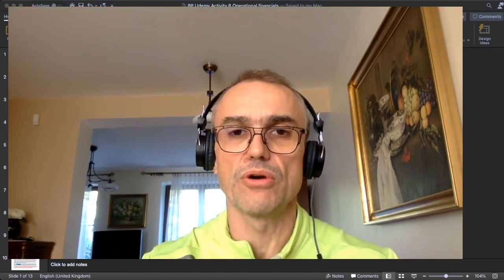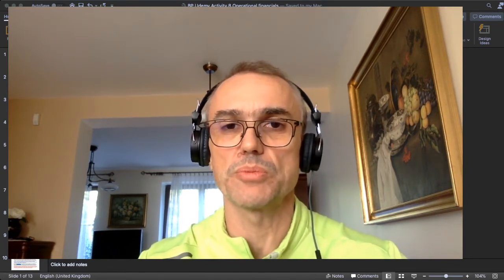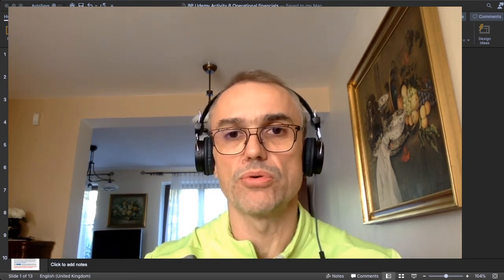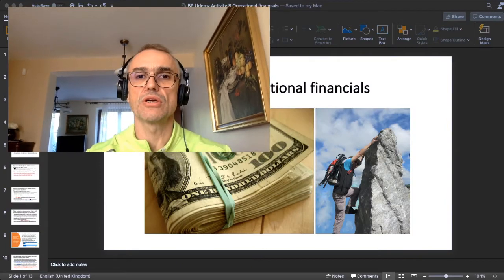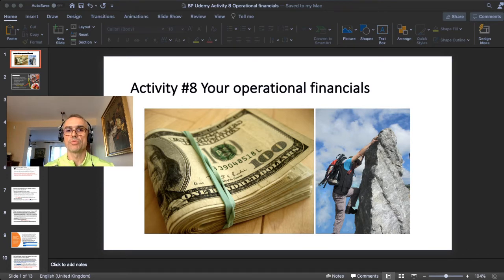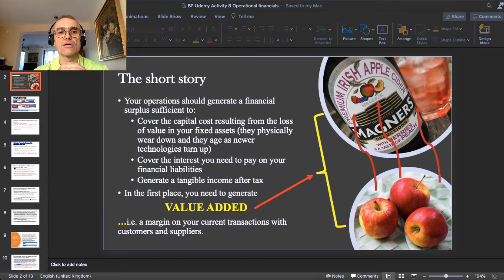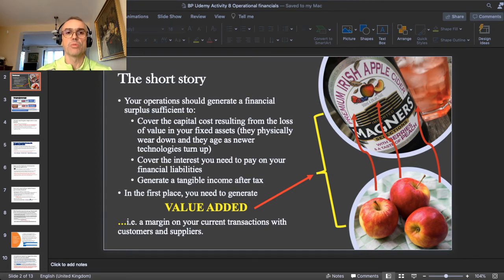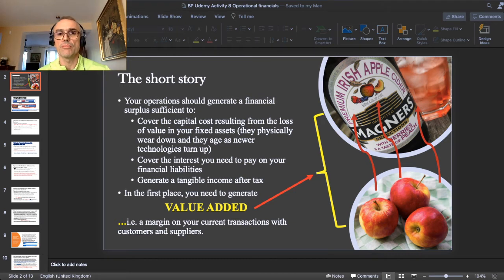Business planning #10 Plan your operational financials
Now, you learn how to plan your operational finance, i.e. the account of your current income. You can download The Power Point presentation associated with this video from: